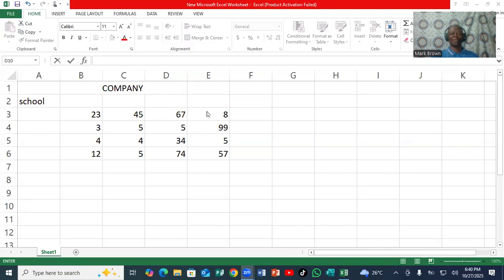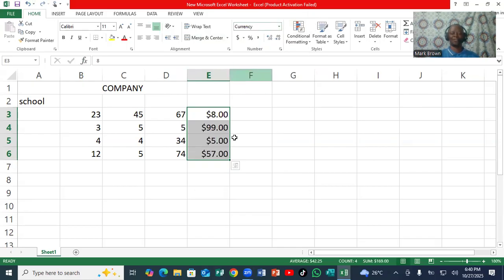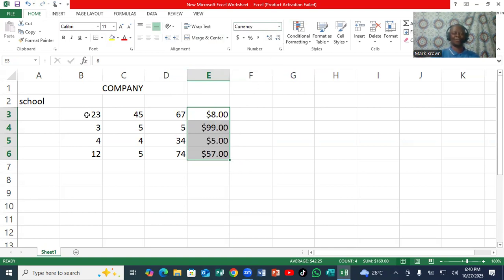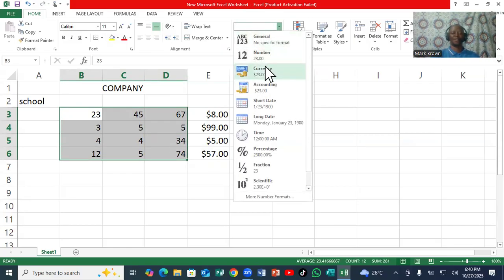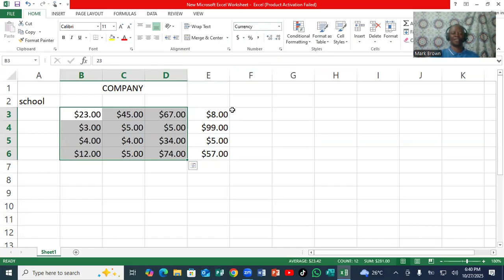HOW TO ADD CURRENCY IN EXCEL